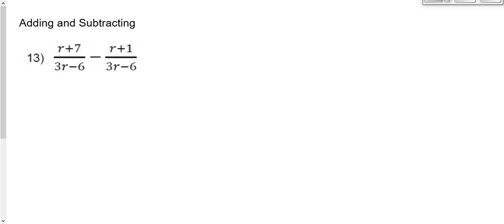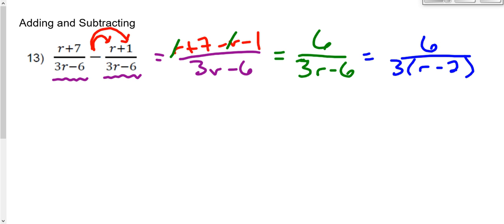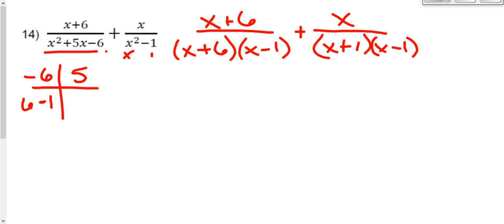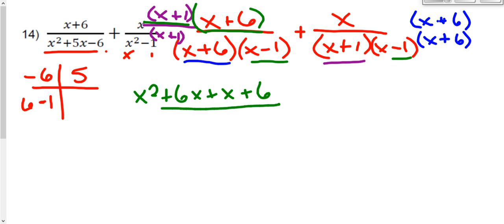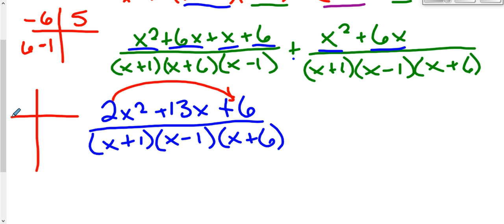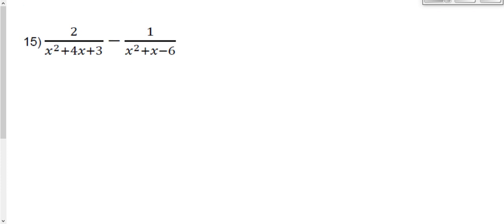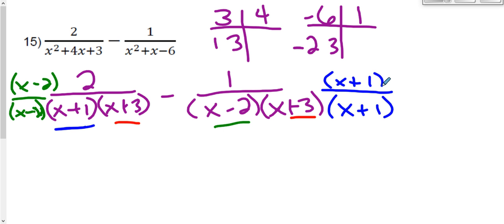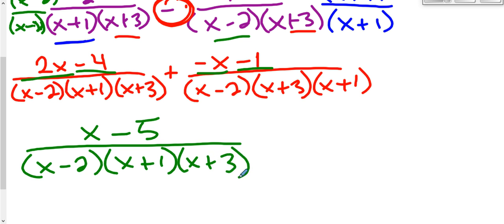Unit 5 Review Solutions 13-15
Unit 5 Rational Expressions Review Problems 13-15